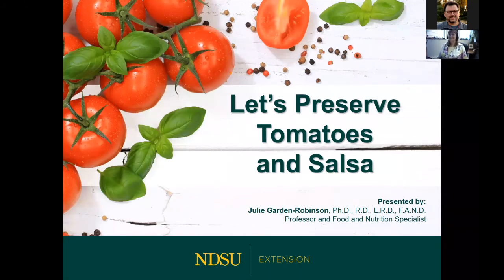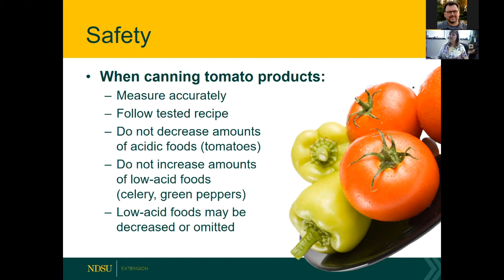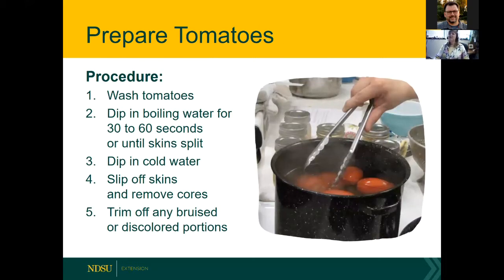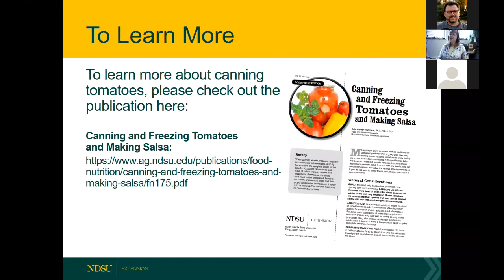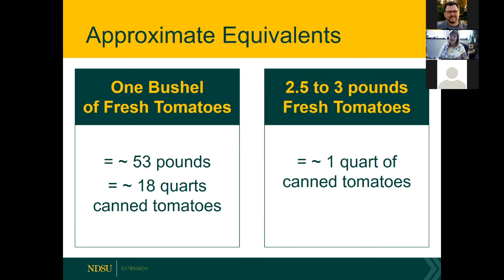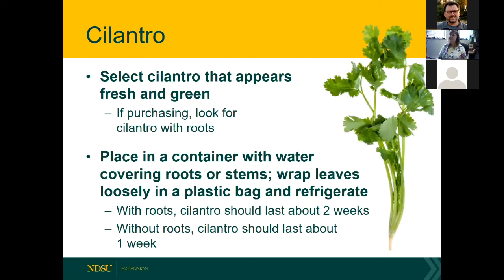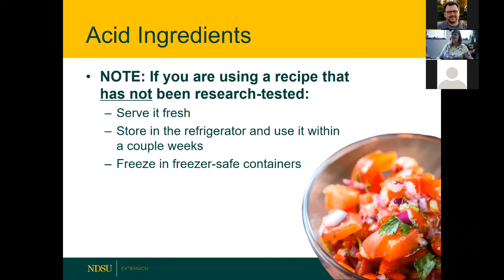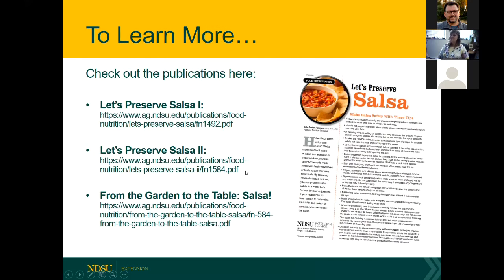Field to Fork: Let's Preserve Tomatoes and Salsa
Dr. Julie Garden Robinson shares tips for safely canning tomatoes and salsa.